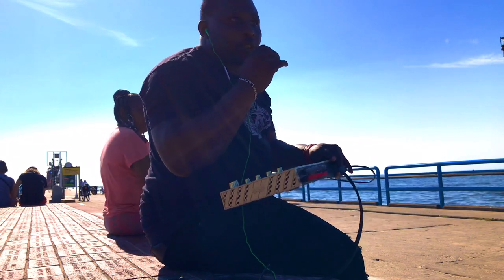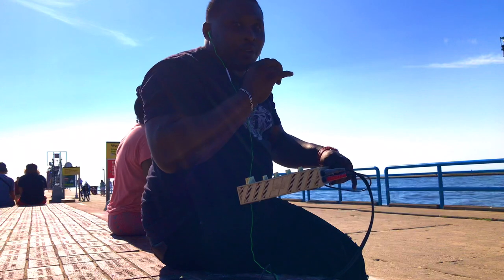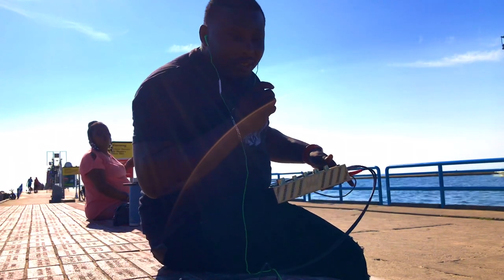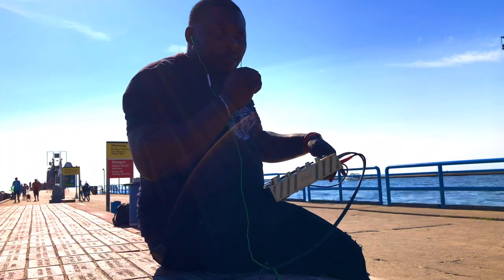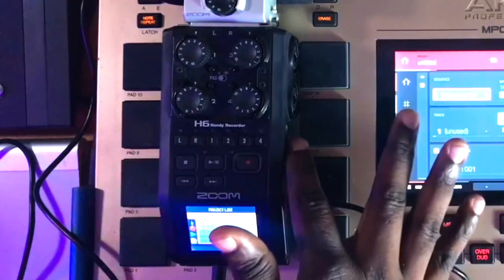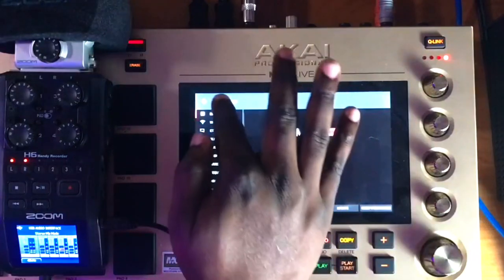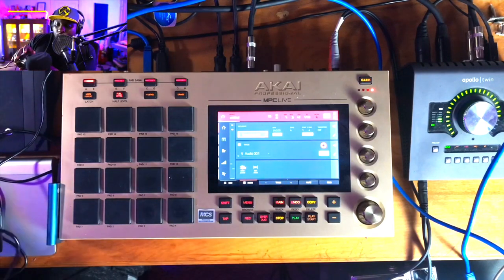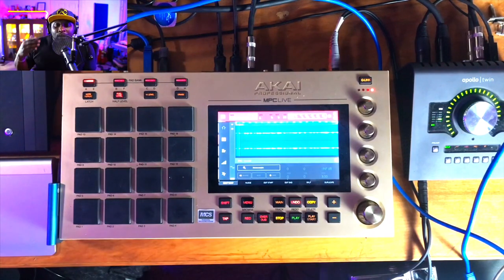MPC 2.10 AUDIO INTERFACE - HOW TO CONNECT YOUR ZOOM H6 TO YOUR MPC AS AN AUDIO INTERFACE.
TODAY I AM GOING TO SHOW YOU HOW TO SET YOUR ZOOM H6 UP AS AND AUDIO INTERFACE FOR YOUR MPC LIVE, MPC LIVE 2, MPC ONE, MPC X. YOU WILL ALSO SEE ME MAKE A BEAT STANDALONE WHILE I AM OUT WITH MY FAMILY.

_ Gear and Tech I used for this video and in my studio_

Sony A6400

Neewer lighting kit

Boya lavalier mic

Table Tripod

60" Tripod

want to know how to get free samples for your MPC or daw? Check this video out -